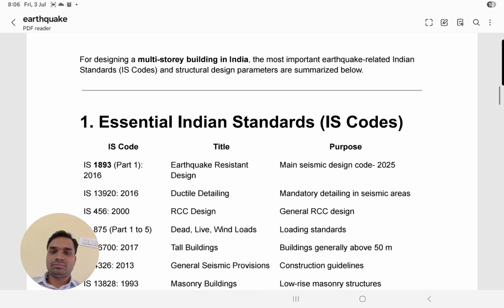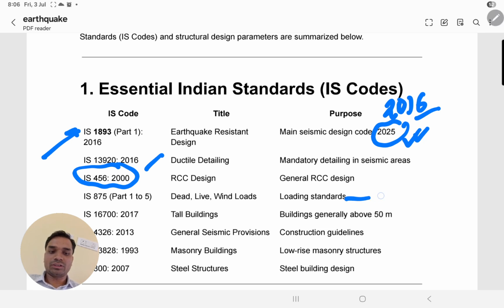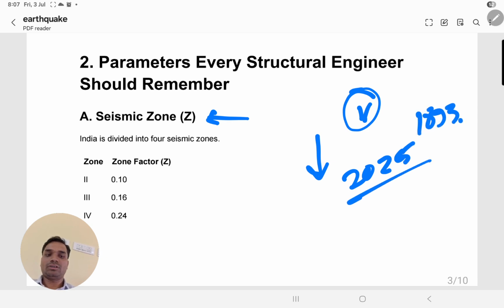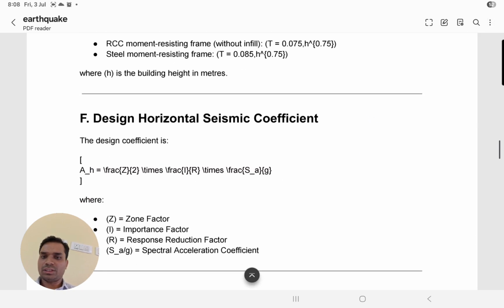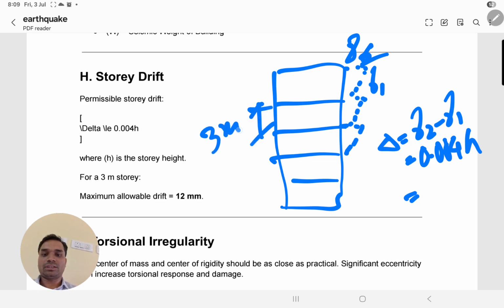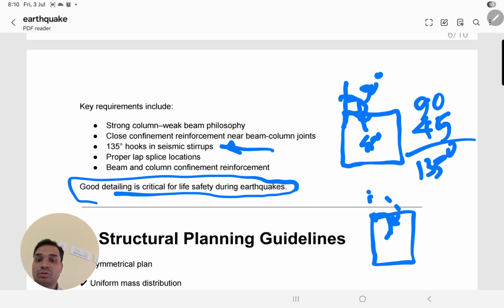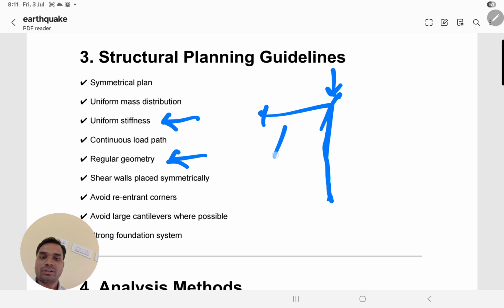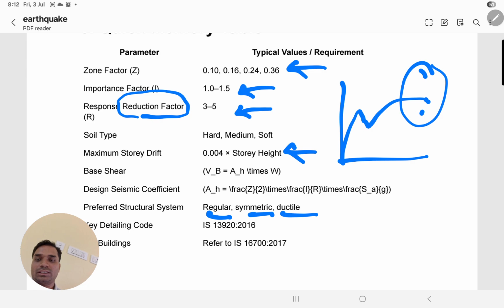building design iscode earthquake essential india gate gate2027 civilengineering ies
multi-storey building in India, the most important earthquake-related Indian Standards (IS Codes) and structural design parameters are summarized below.1. Essential Indian Standards (IS Codes)